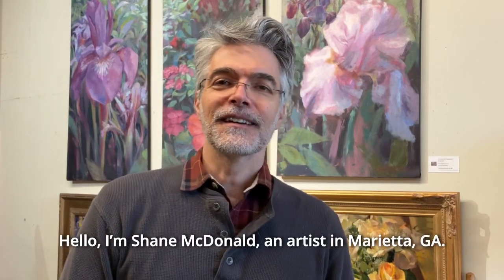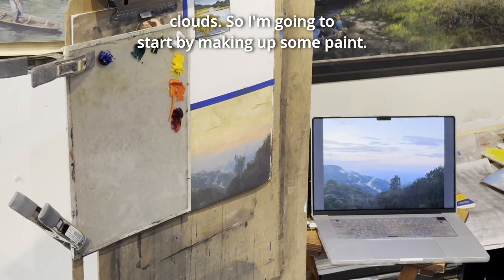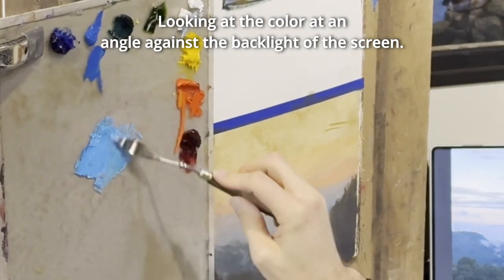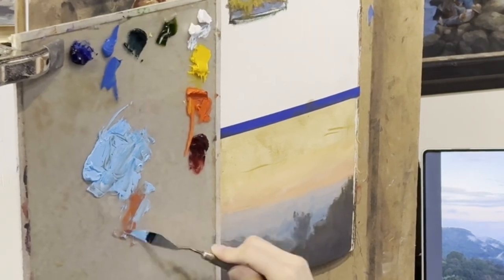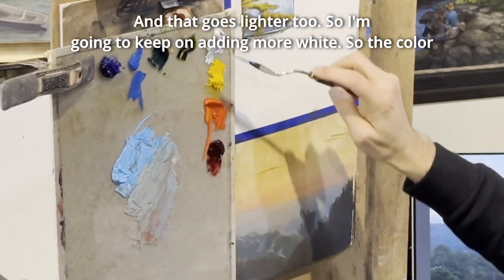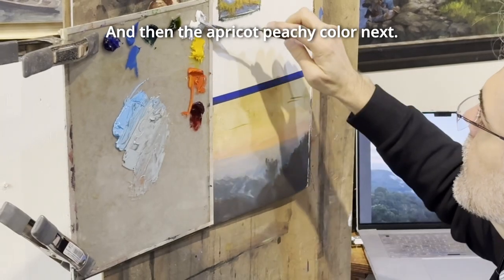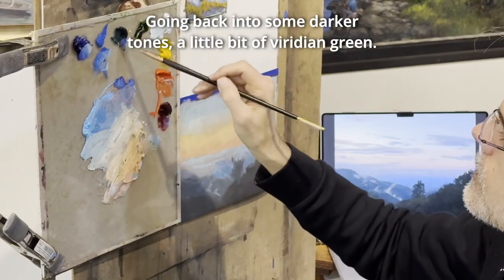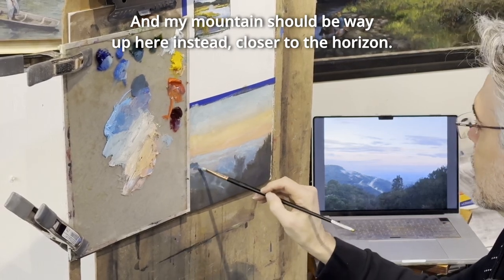Oil Painting Study: Sunset with Clouds Over Blue Ridge Mountains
Shane McDonald continues a demonstration of an oil study of a sunset over the Blue Ridge Mountains which was started in one of his painting classes at his studio in Marietta, GA.  Thanks to Elaine for supplying the photo!